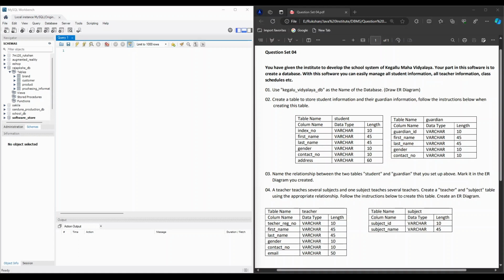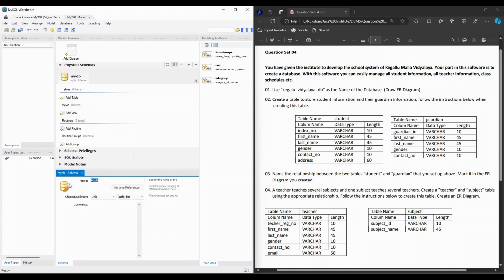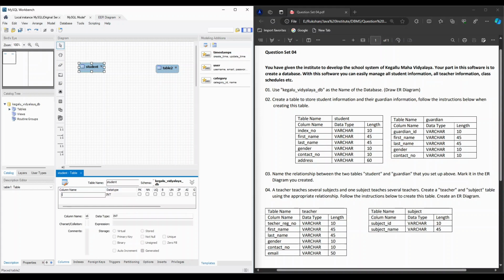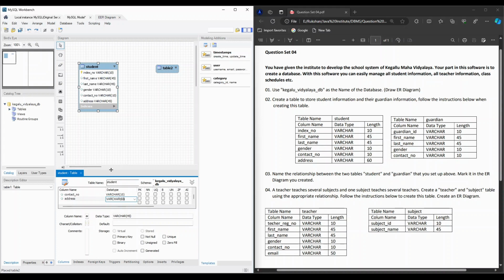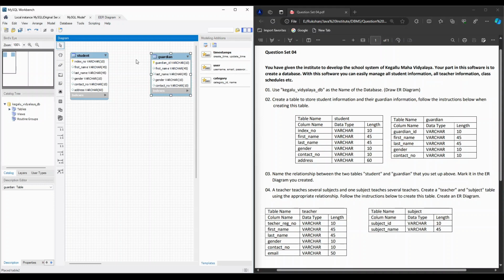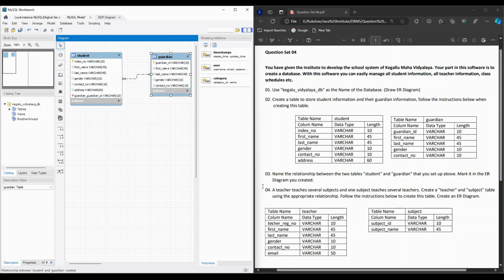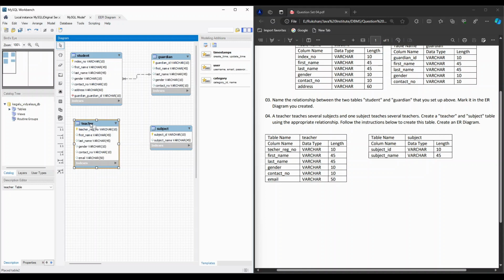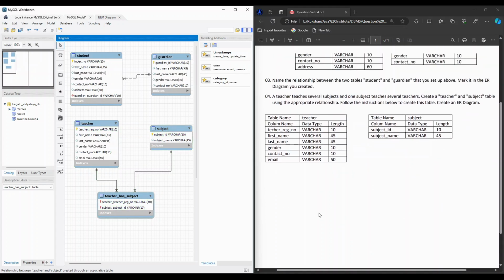DBMS Tutorial 4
This video explains how to create a database using the MySQL Workbench software
and create tables using customized databases, and how to create a relationship
between tables in a database, and how to represent one of the tables in an
opportunistic database with a Many-to-Many Relationship.